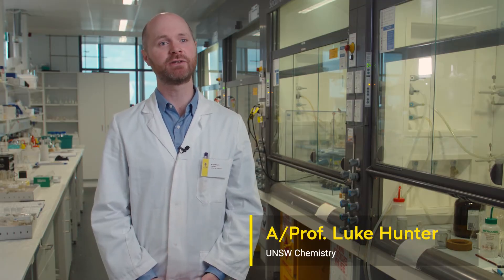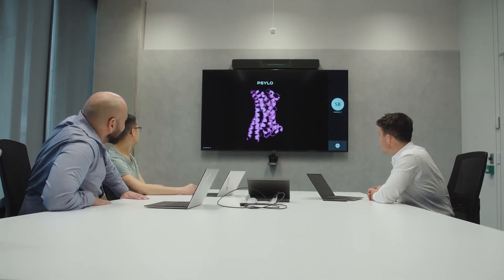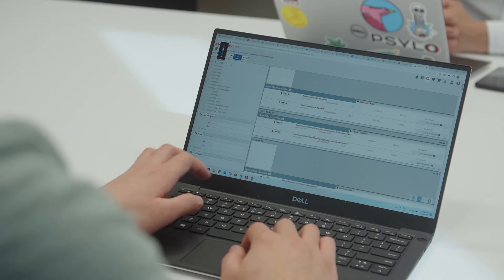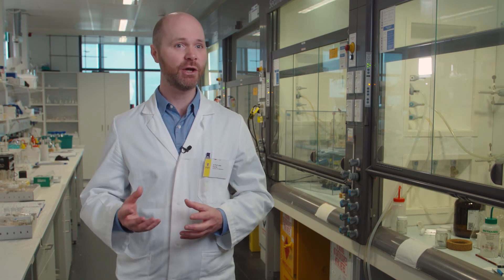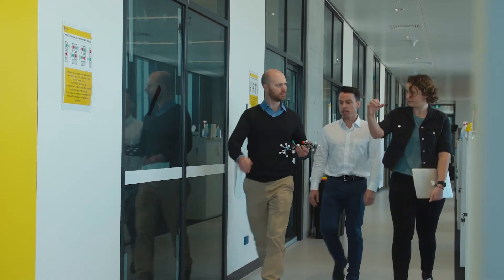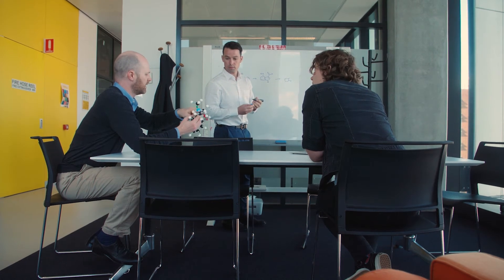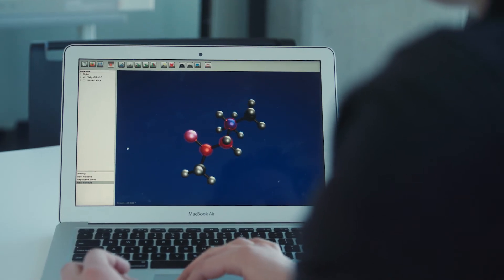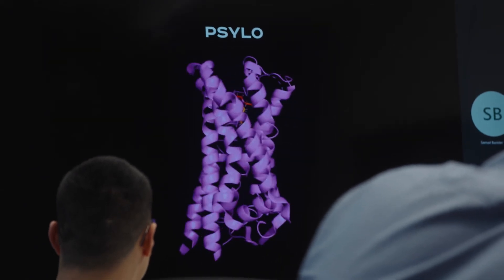UNSW Science Partner Stories | UNSW Chemistry and Psylo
Psylo is developing next-generation medicines, inspired by the enormous promise of psychedelics, to treat depression and other serious mental illness. Psylo is based at UNSW, and is collaborating with Associate Professor Luke Hunter to develop psilocybin-like therapeutics with improved clinical efficacy and reduced side-effect profile.